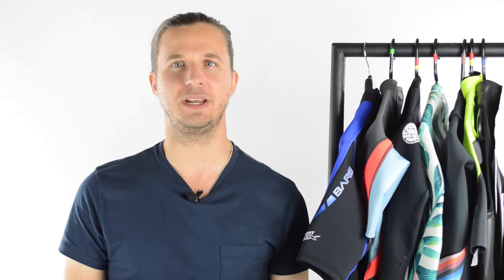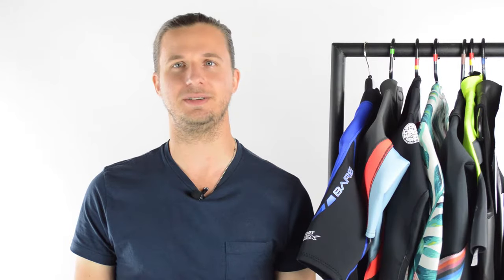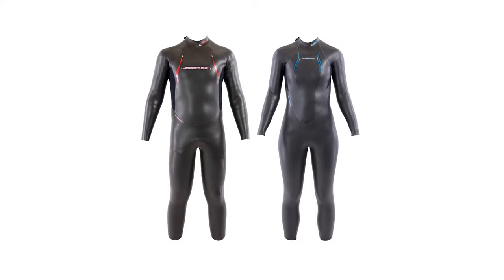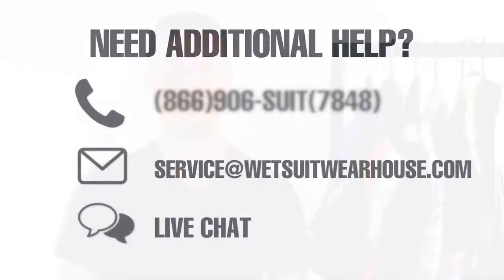How to Buy a Triathlon Wetsuit | Wetsuit Wearhouse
Become an expert on triathlon wetsuits when you watch this video! We touch on all major points when it comes to buying triathlon wetsuits. for tons of triathlon wetsuits and accessories!